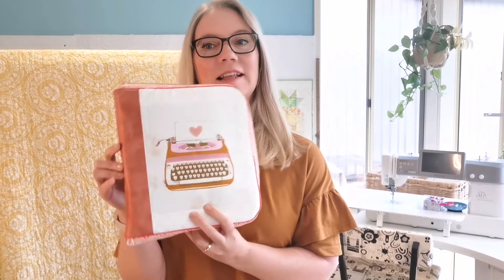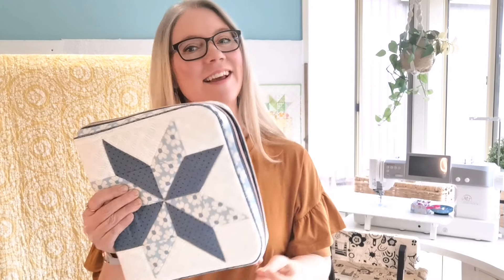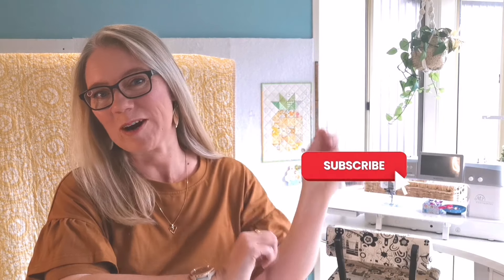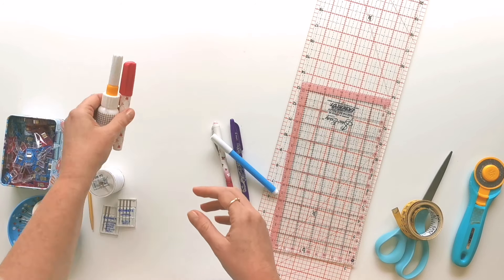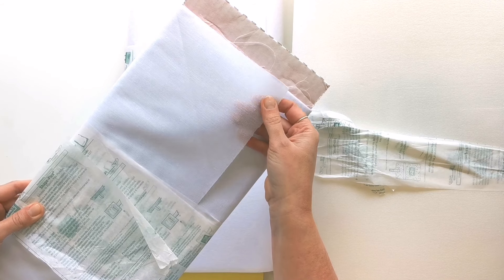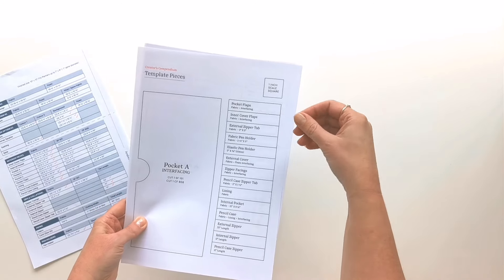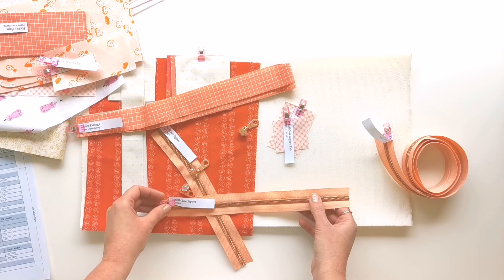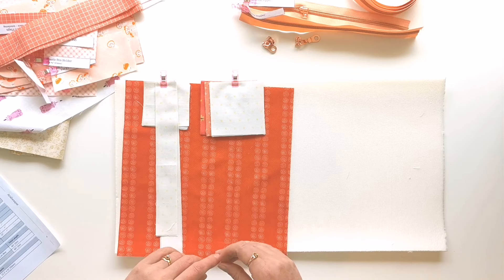Creator's Compendium introduction & getting started Pt 1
Handmade in Everyday Life With the Creator's Compendium.

Dress up your everyday planner with a handmade cover that'll make you smile every time!

Take a look at what the Creator's Compendium is, and all the supplies you will need to start
dressing up your planner.

0:00 What is the Creator's Compendium
0:46 Exploring the Creator's Compendium (3 cover designs)
1:52 Sewing skills I'll help you learn
2:20 Fits Planner sizes ...
2:44 A Look inside the Creator's Compendium
4:00 Tools you will need
7:42 Printing the pattern template
8:50 Cutting out, Assembling, Labelling, and checking off your pieces